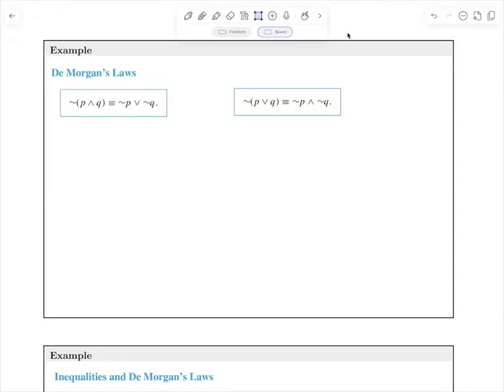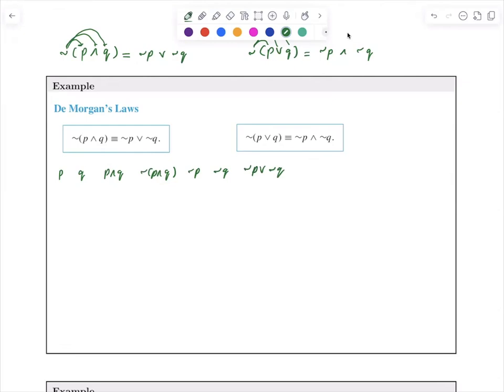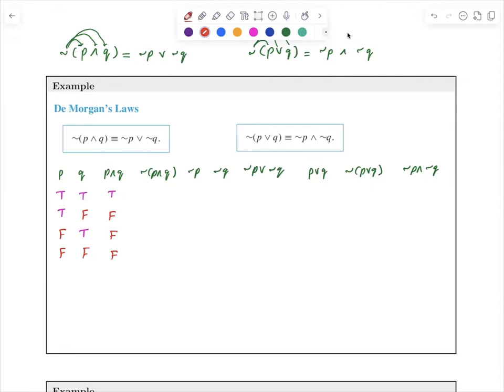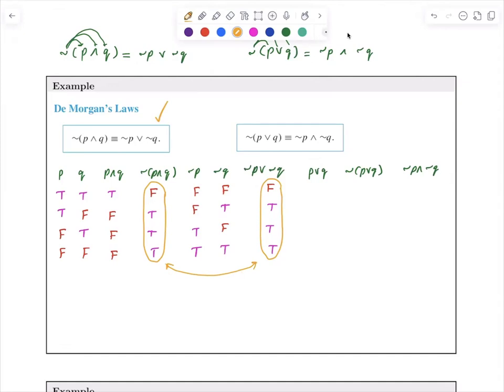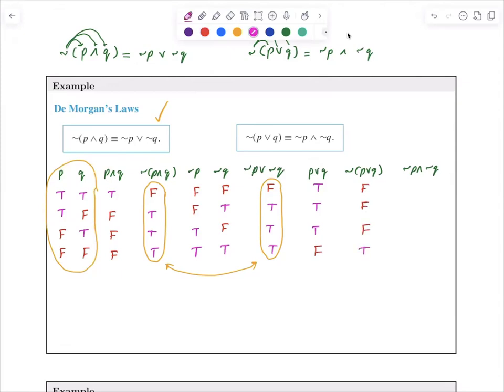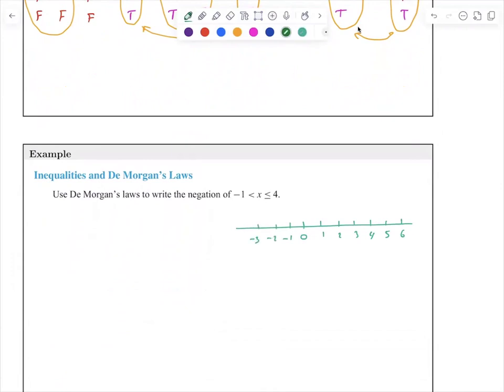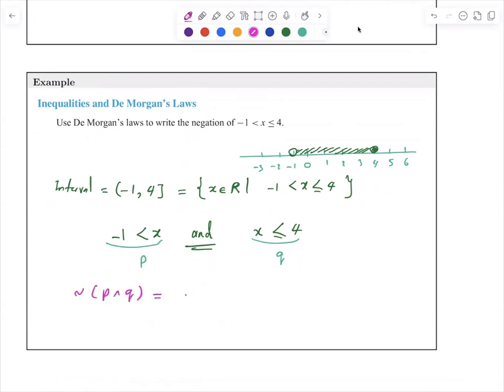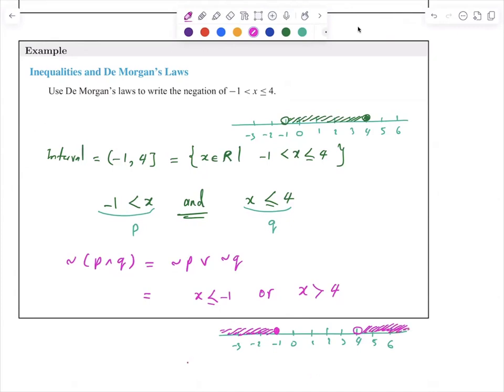Logic De Morgan's Laws on Interval